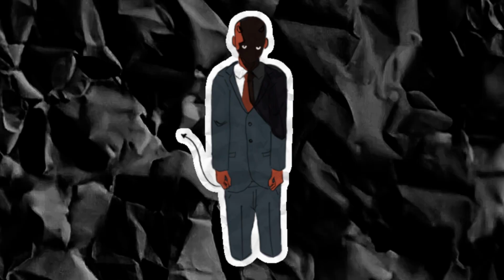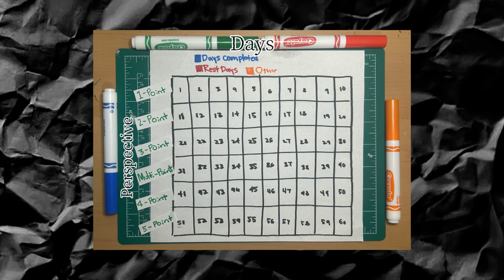Learning 1&5 Perspective In 60 Days (TO BEAT Cr!m!nalActTV)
I learn all six types of perspective in 60 days to be able to beat my artistic rival (Cr!m!nalActTV)